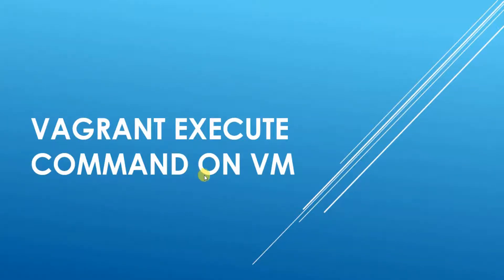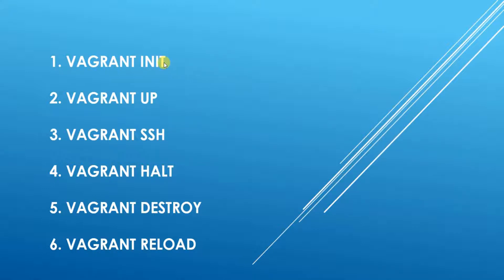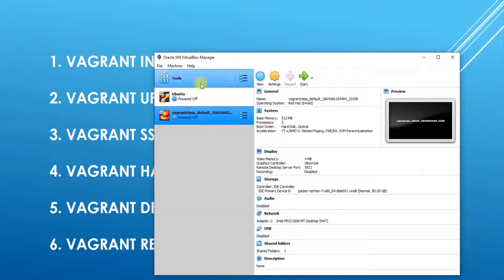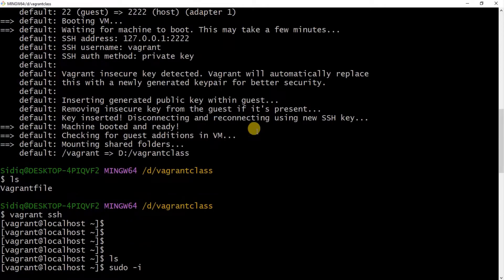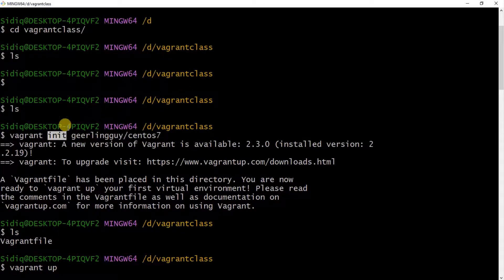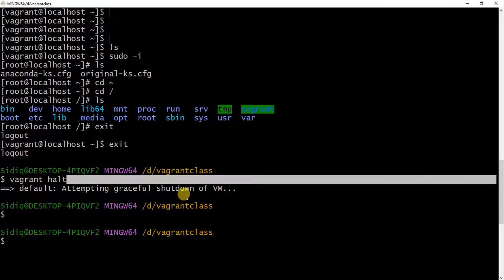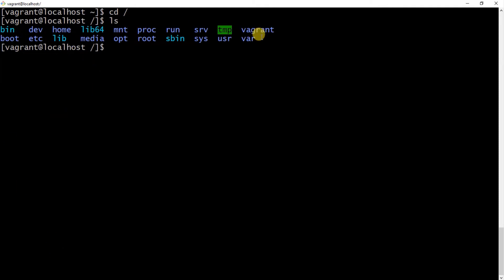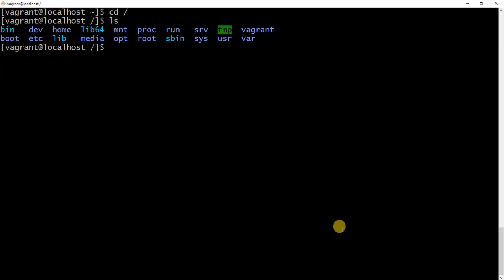Vagrant Command On VM | Complete vagrant commands on Virtual Machines